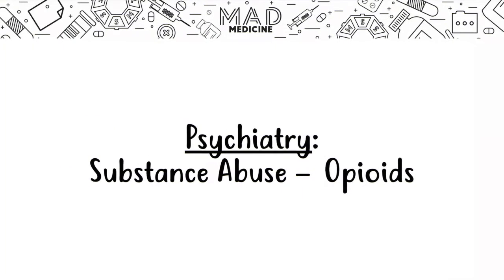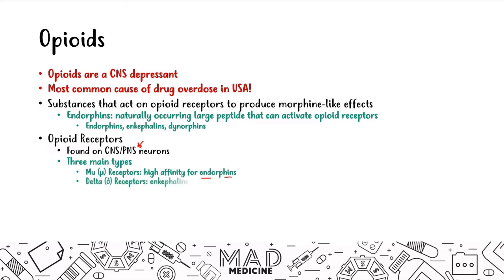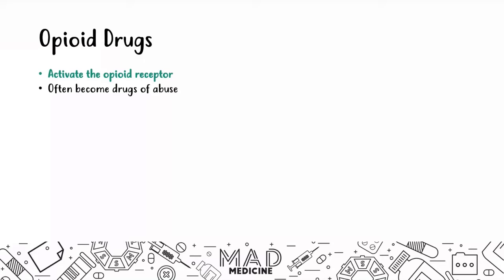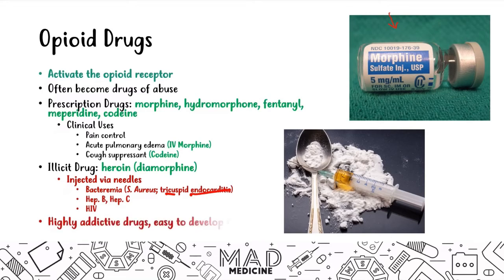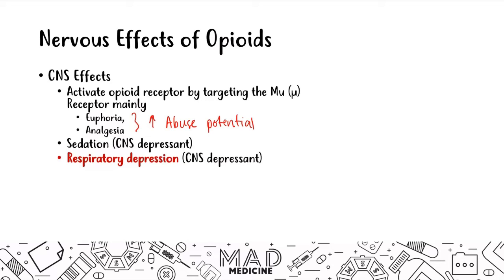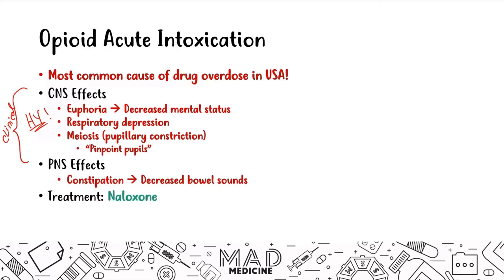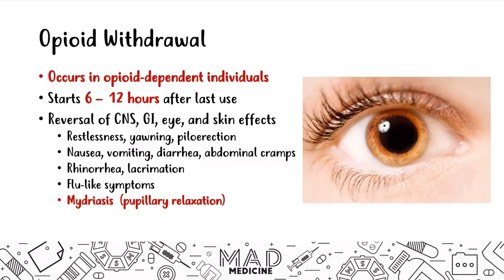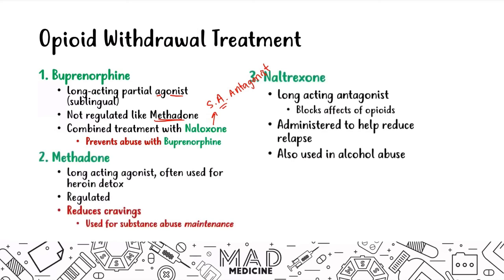Opioids Abuse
Opioids are a class of drugs that include the illegal drug heroin, synthetic opioids such as fentanyl, and pain relievers available legally by prescription, such as oxycodone (OxyContin®), hydrocodone (Vicodin®), codeine, morphine, and many others.

Opioid addiction risk factors
Opioids are most addictive when you take them using methods different from what was prescribed, such as crushing a pill so that it can be snorted or injected. This life-threatening practice is even more dangerous if the pill is a long- or extended-acting formulation. Rapidly delivering all the medicine to your body can cause an accidental overdose. Taking more than your prescribed dose of opioid medication, or more often than prescribed, also increases your risk of addiction.

A number of additional factors — genetic, psychological and environmental — play a role in addiction, which can happen quickly or after many years of opioid use.

Known risk factors of opioid misuse and addiction include:

* Poverty
* Unemployment
* Family history of substance abuse
* Personal history of substance abuse
* Young age
* History of criminal activity or legal problems including DUIs
* Regular contact with high-risk people or high-risk environments
* Problems with past employers, family members and friends (mental disorder)
* Risk-taking or thrill-seeking behavior
*  Heavy tobacco use
* History of severe depression or anxiety
* Stressful circumstances
* Prior drug or alcohol rehabilitation

The most important step you can take to prevent opioid addiction? Recognize that no one is safe, and we all play a role in tackling the grip these drugs currently hold on our loved ones and communities.